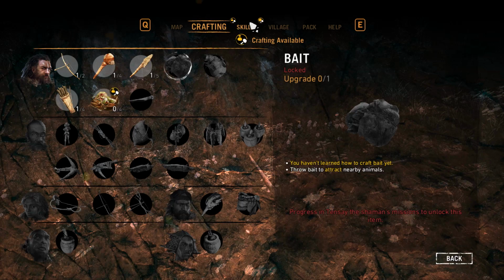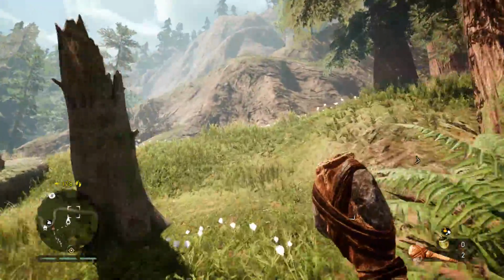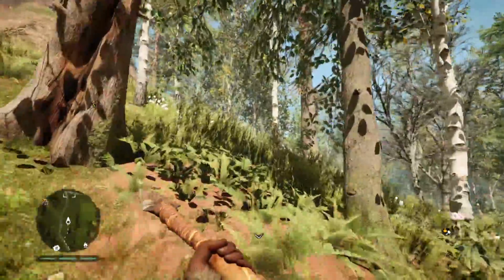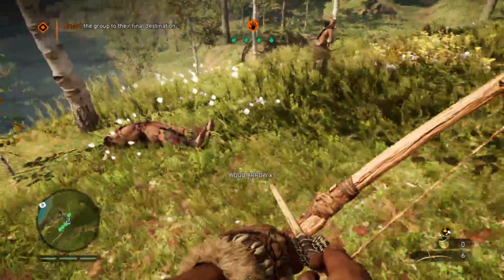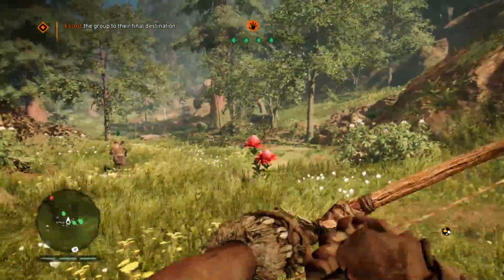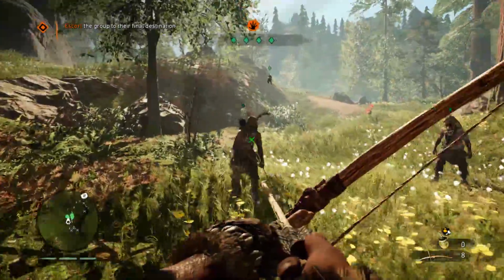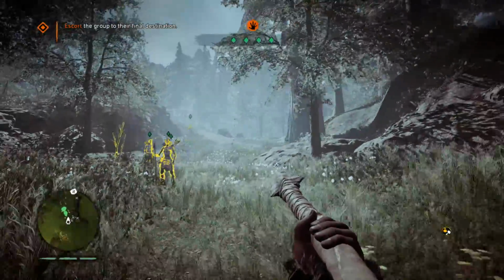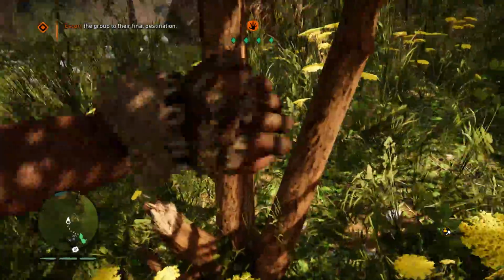5 Tips for New PC Gamers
Here are my 5 tips for new PC gamers. What do you think about my tips? Do you agree with my tips or disagree?

Great $800 Gaming PC Build 1080p Gaming PC February 2016 -

Far Cry Primal ULTRA Vs. LOW Settings 1080p Gameplay-